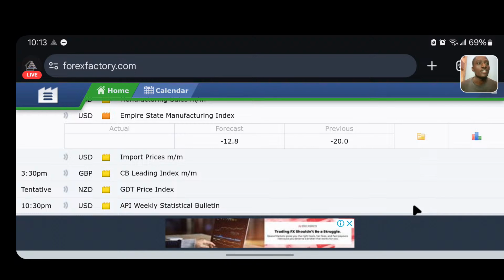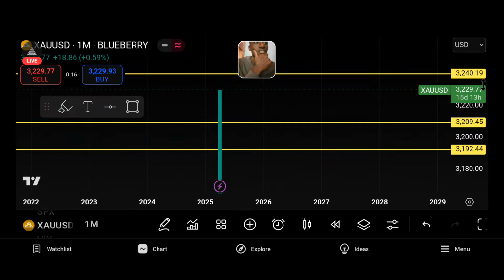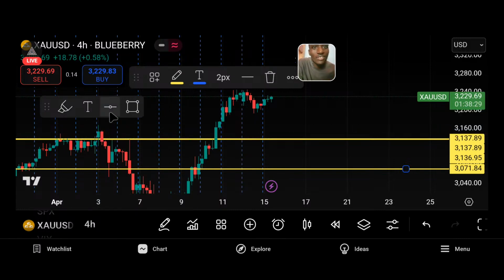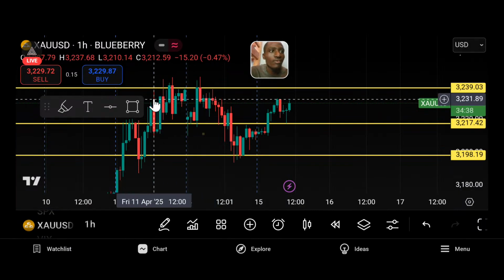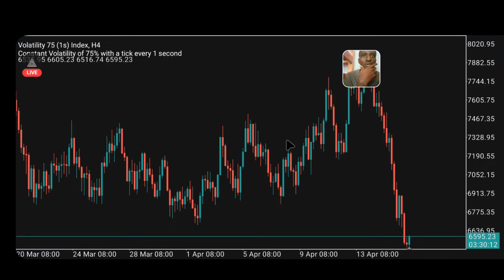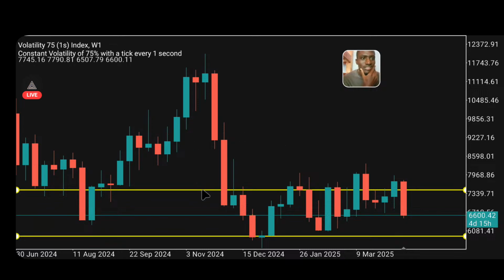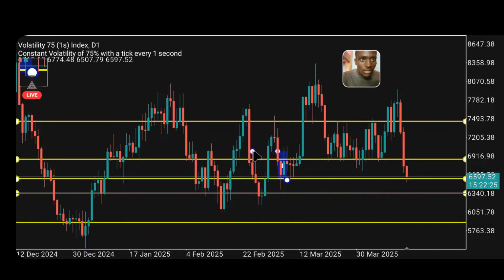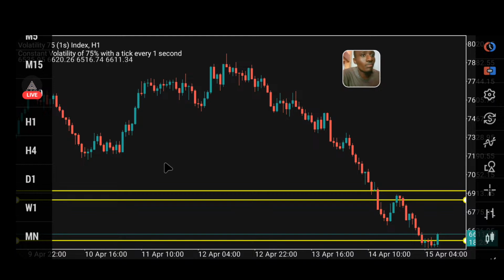FOREX GOLD -XAUUSD & SYNTHETICS LIVE BREAKDOWN AND ANALYSIS 15 APRIL 2025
Welcome to Kadah Reigns Fx .

We do a daily Gold (XAUUSD) and Synthetics Analysis during the Pre-London session .Our trading strategy is simple .We trade the Motion and General Price Action .

Tune in to learn more and ask questions.